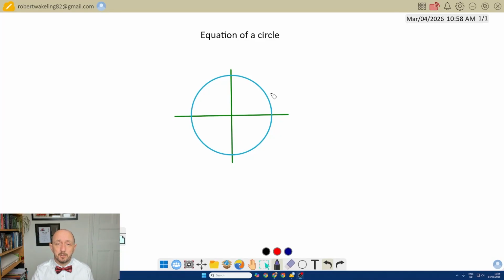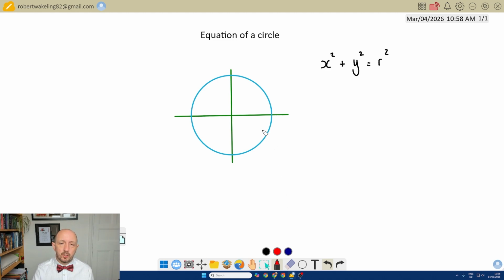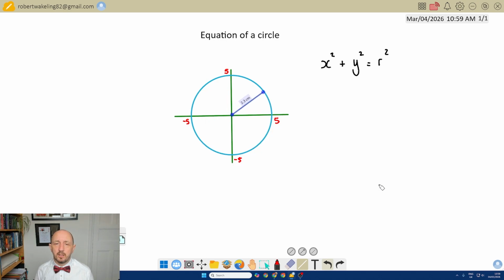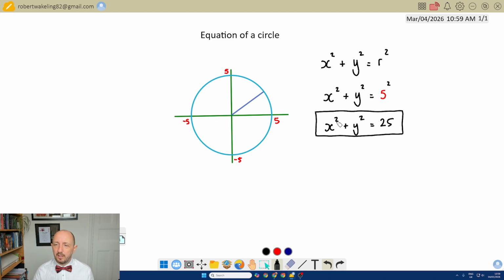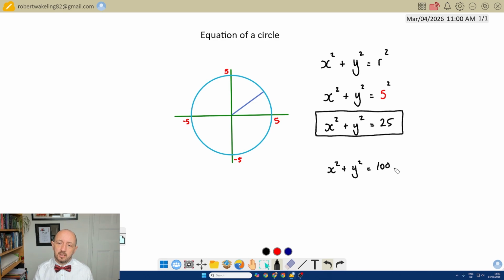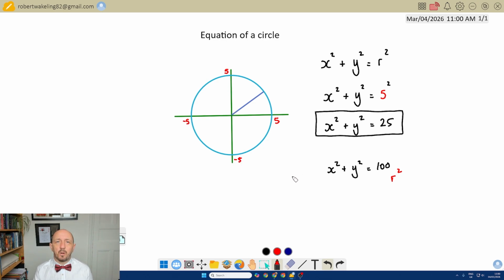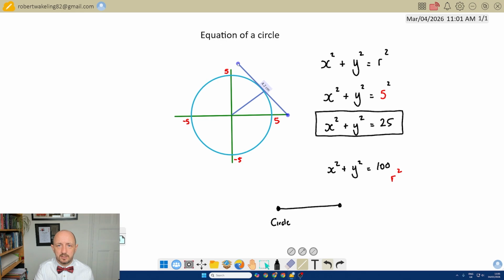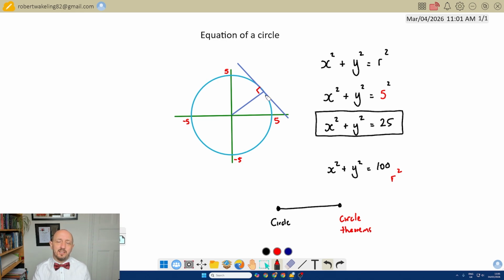The Equation of a Circle | GCSE & IGCSE Maths Revision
Once you recognise the form of a circle equation the questions become much more straightforward, so I go through finding the centre and radius and then tackle the tangent questions that follow on from it.